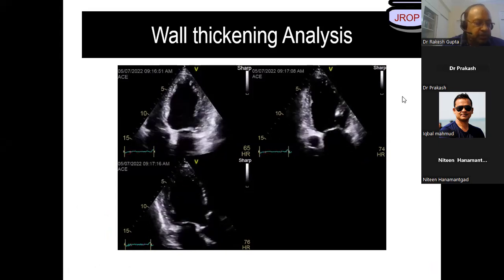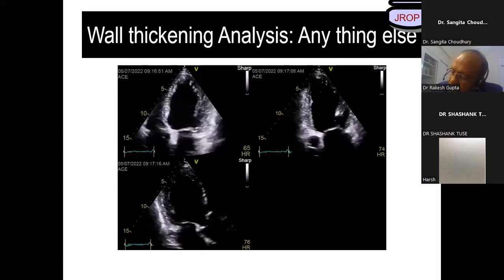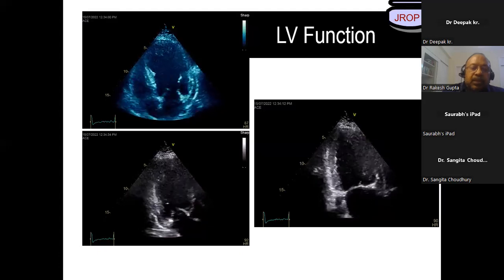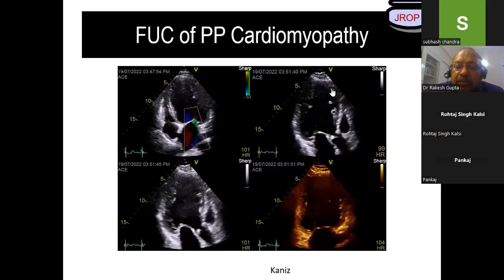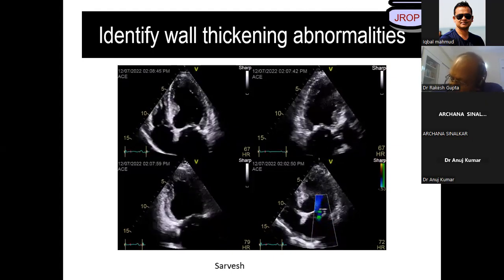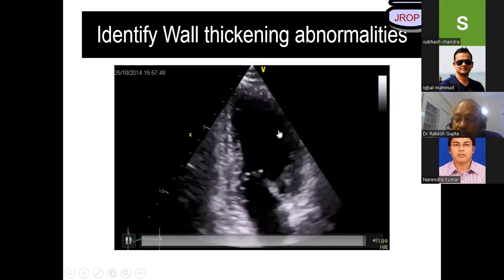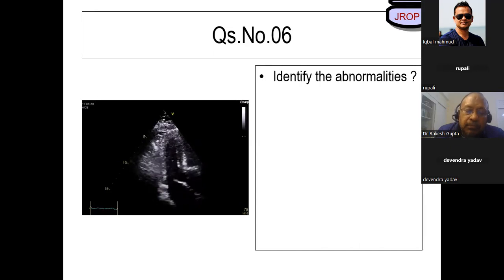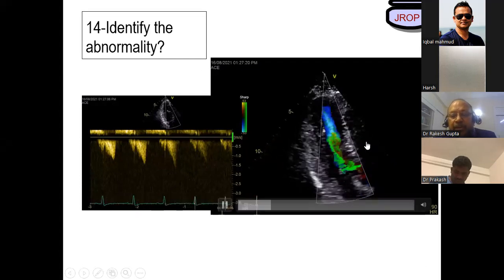46th Online Basic Course of Echo , CAD , Cardiomyopathy and Diastolic Function